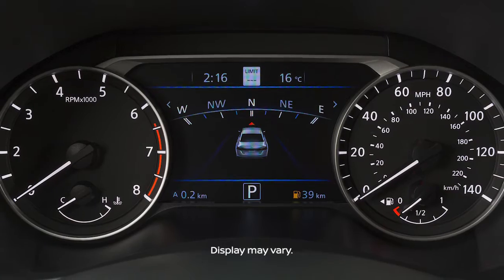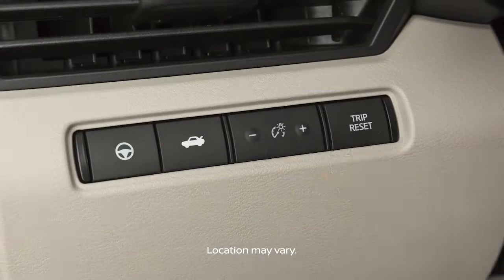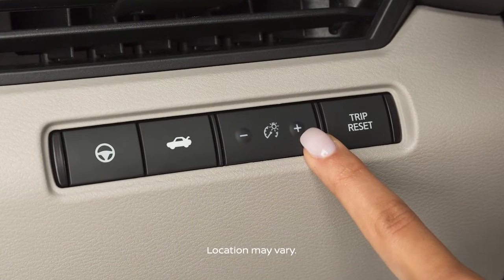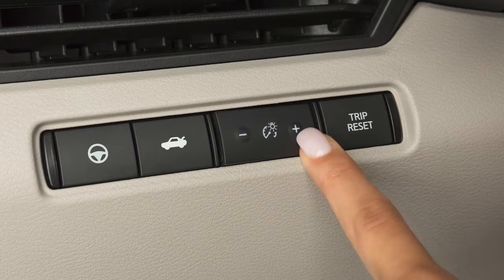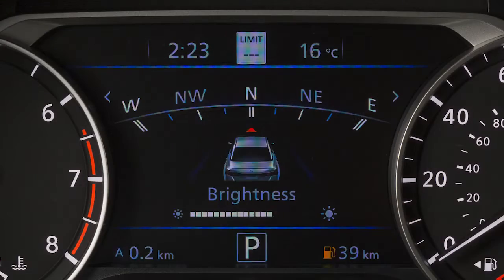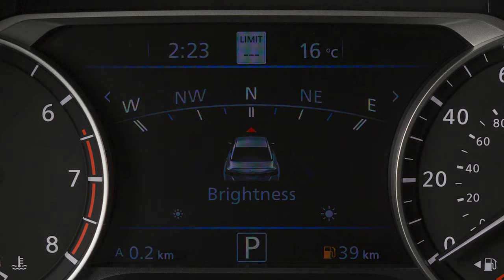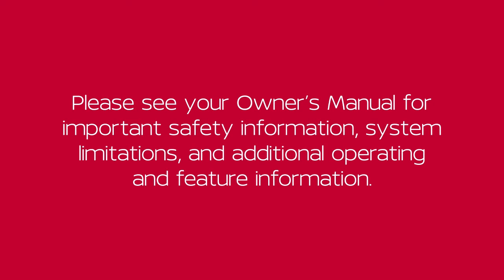2024 Nissan Altima - Instrument Brightness Control